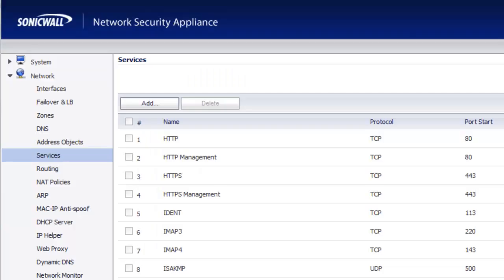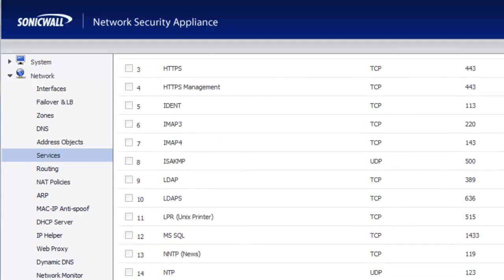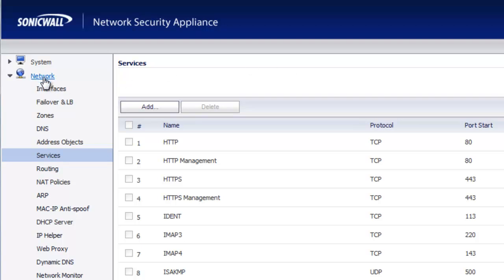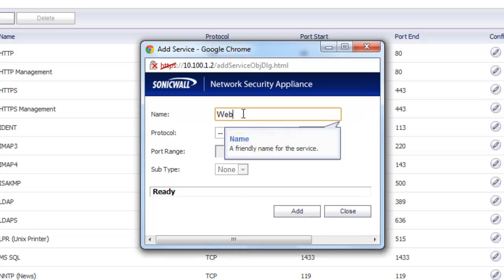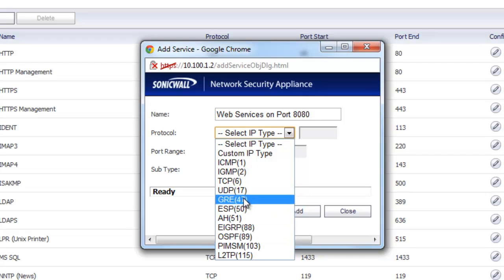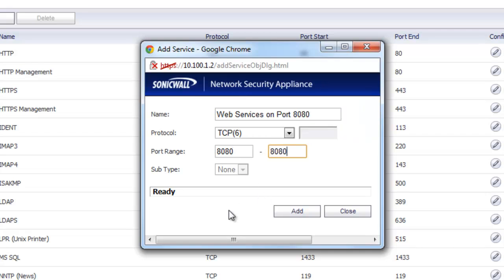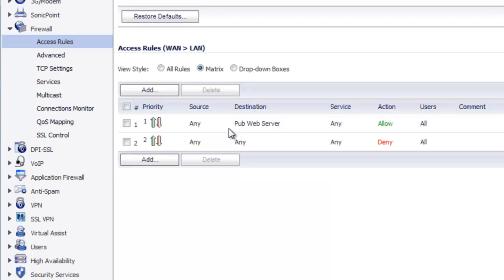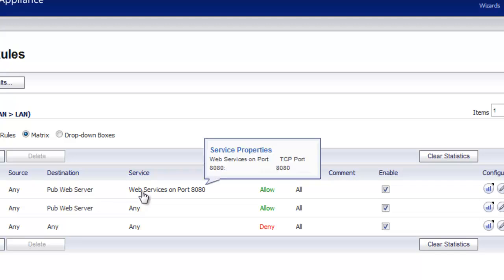Creating Custom Services on a SonicWALL Firewall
Learn how to add a custom service to your SonicWALL firewall.